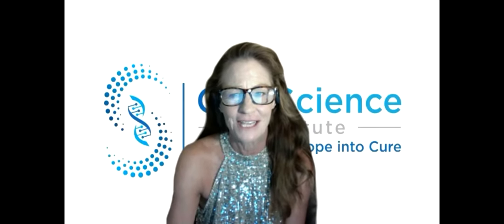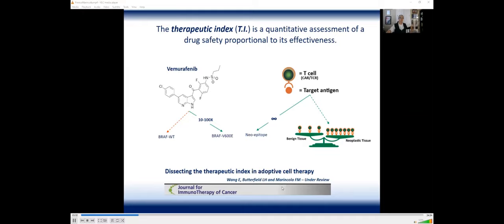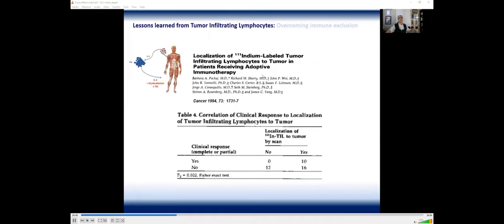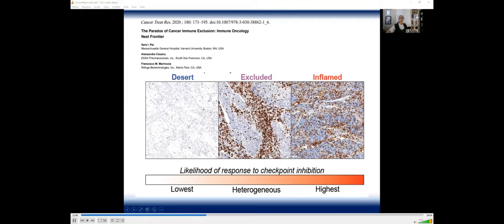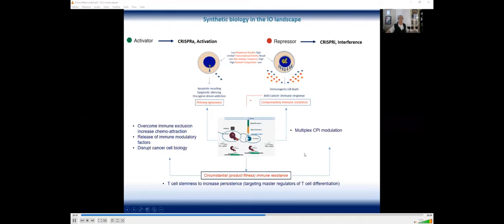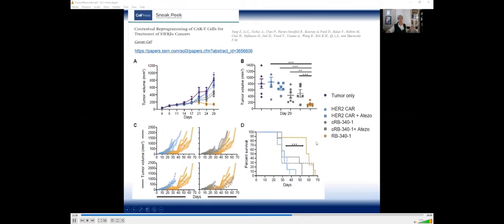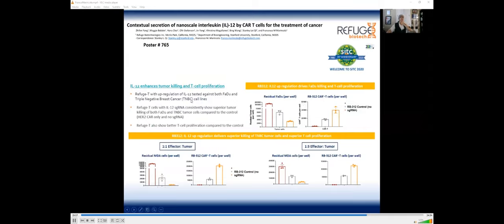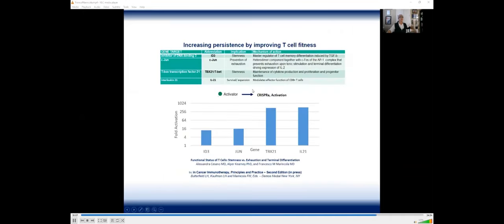Franco Marincola, MD Refuge Biotech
Personalized Medicine